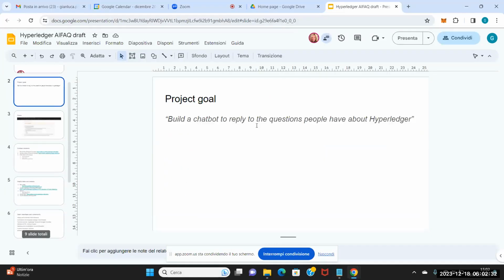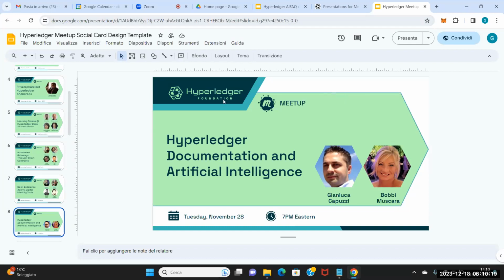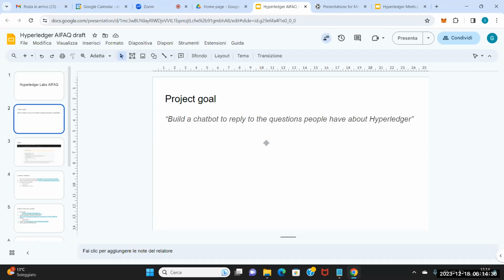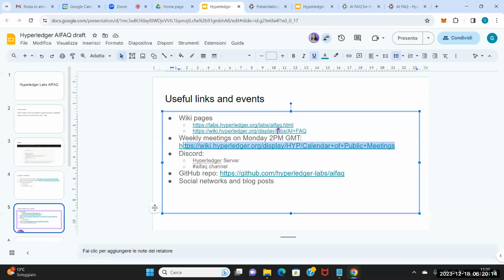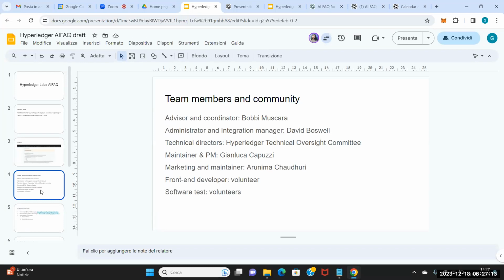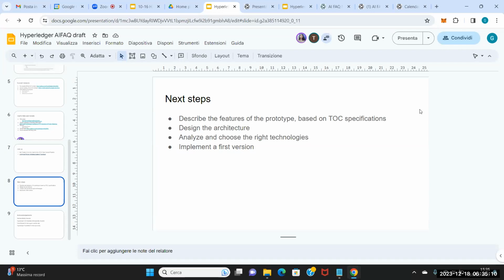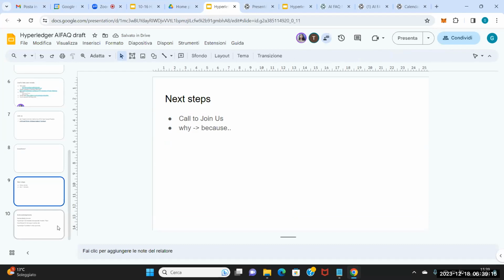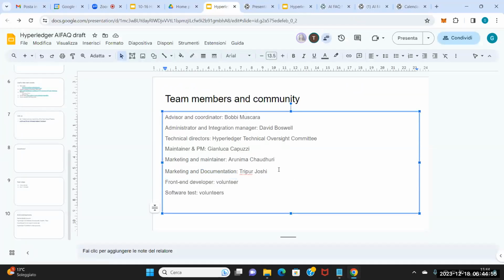18 DEC 2023 Onboarding and Documentation Task Forces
Onboarding and Documentation Task Forces